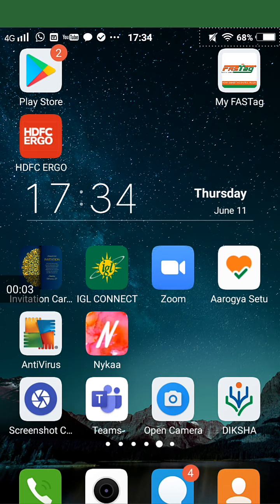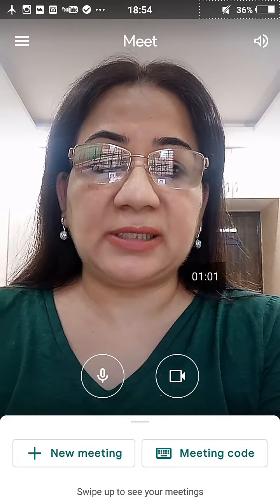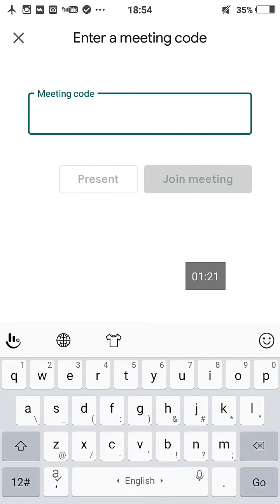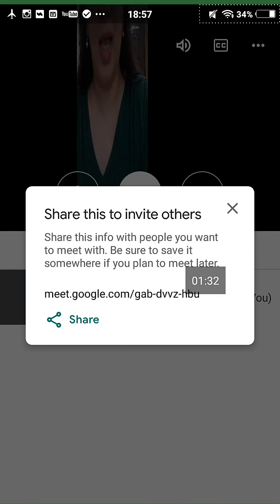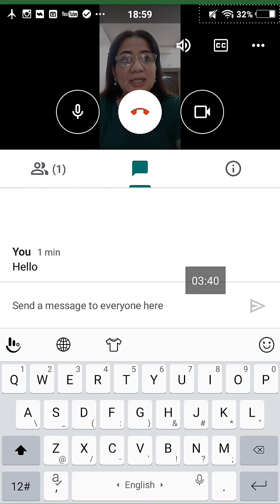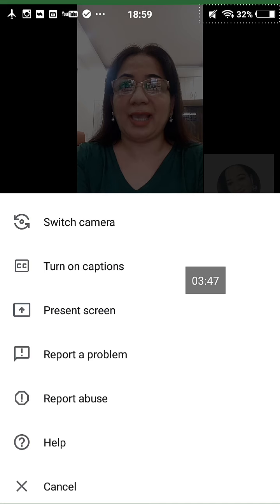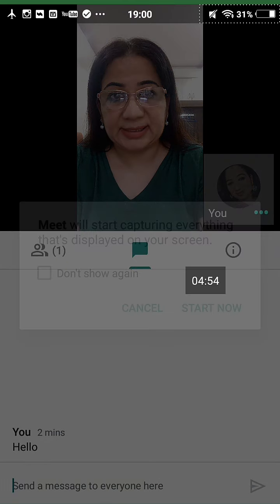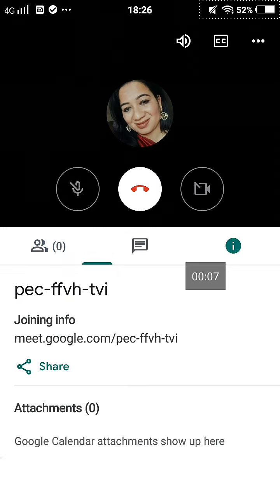How To Use Google Meet |How To Use Google Meet On Phone#googlemeet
Online series
This is a detailed video showing all the features of Google Meet on mobile.This video has been specifically designed keeping online teaching in mind.if one does not have a laptop or a desktop,still one can use most of the features.